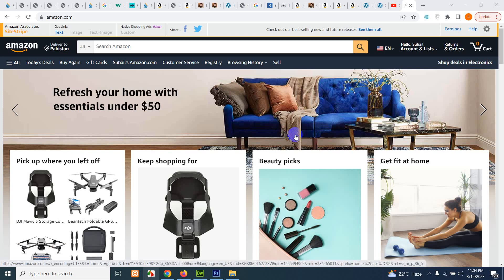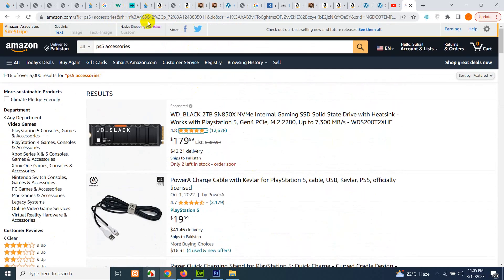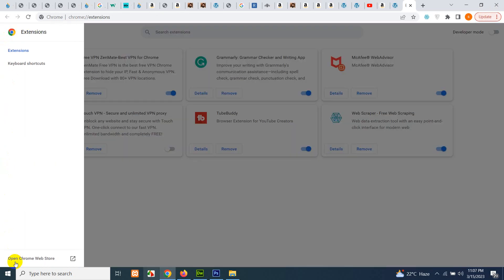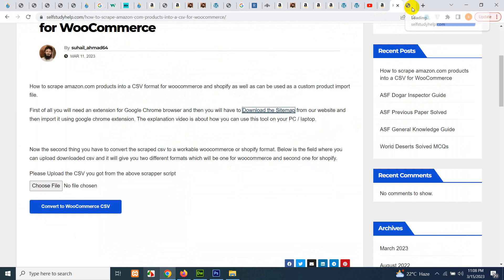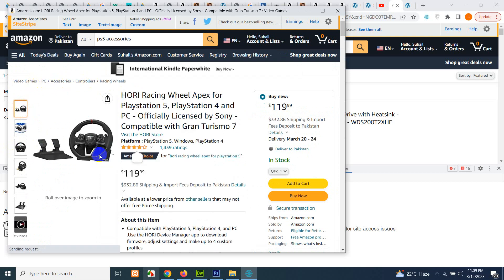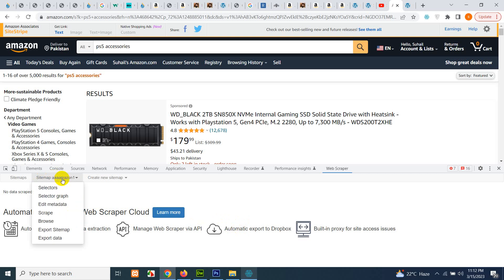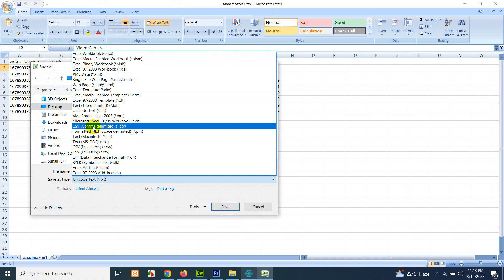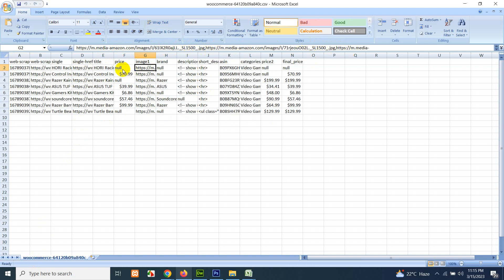Import amazon products to csv with multiple high quality images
How to Scrape products from Amazon and Import them to WooCommerce with multiple images.

and we will make a video for your queries. We will post that video on top of our website along with your name and question.

Amazon to woocommerce,
amazon products on woocommerce,
sell amazon's products in woocommerce,
how to sell amazon products on your website,
add products from amazon to woocommerce,
amazon to wordpress,
grab amazon products to woocommerce,
import products to wordpress from amazon,
scrape products from amazon and import to wordpress